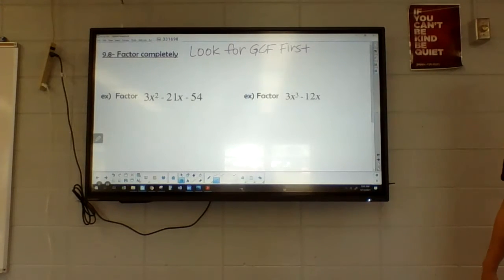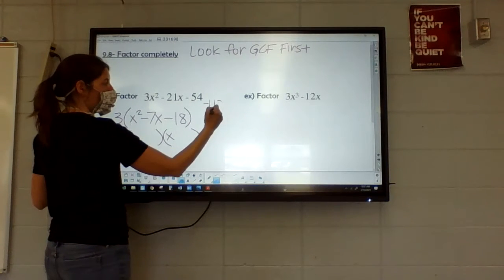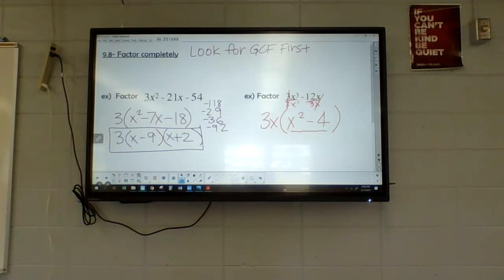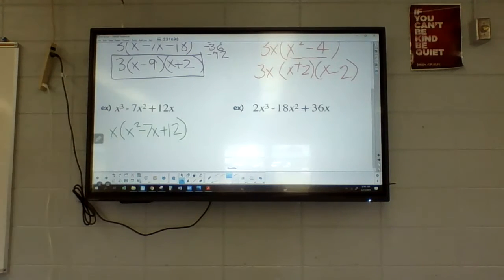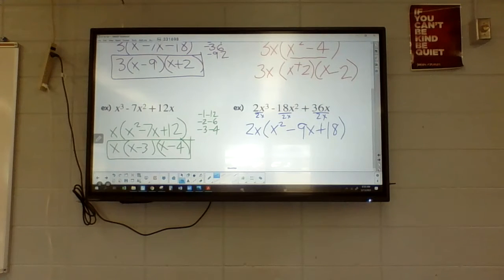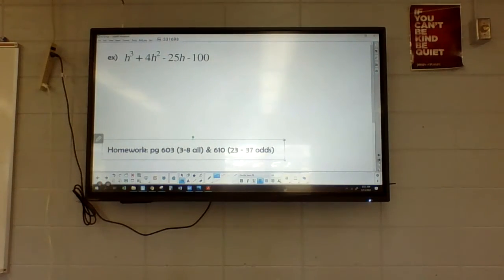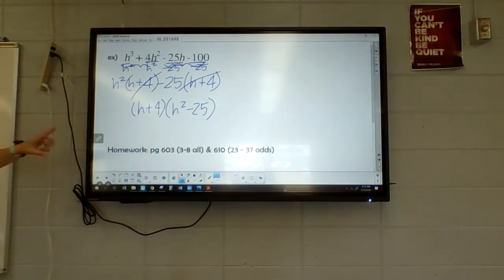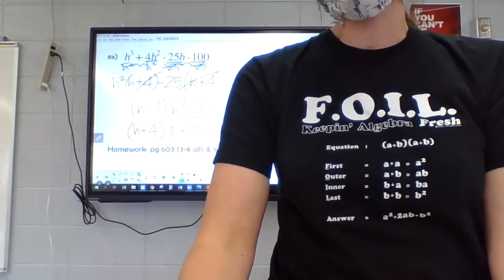9.7 & 9.8 algebra part 2 5/13/21